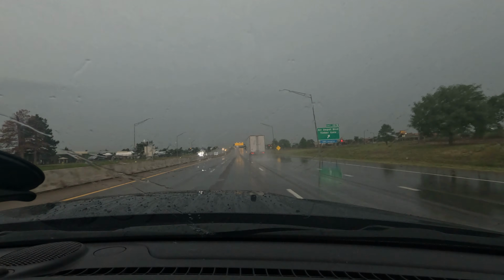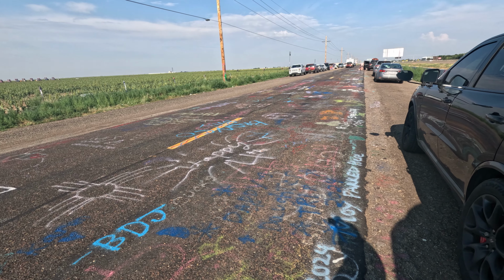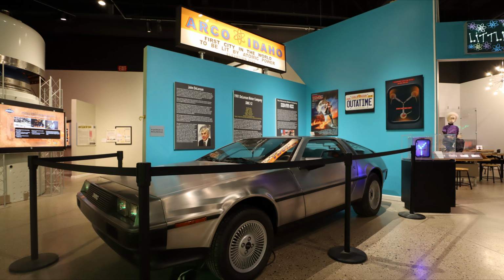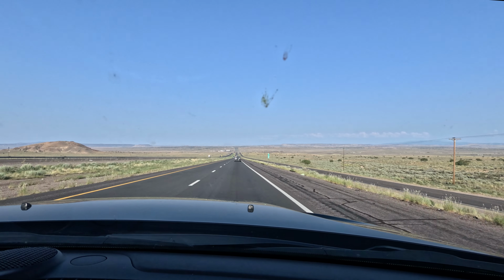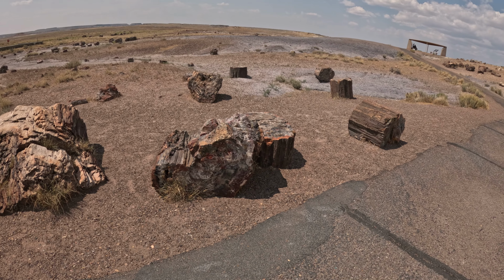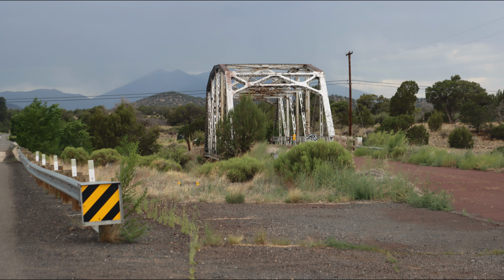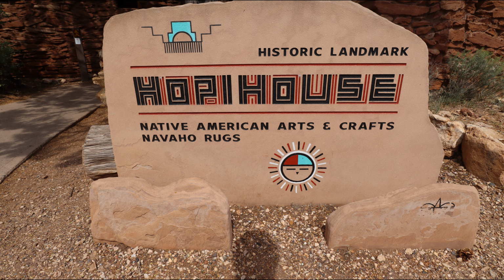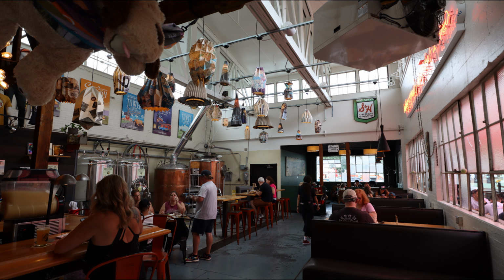RTE SE1 EP7 Route 66 Part 2 OKC OK - Amarillo TX - Albuquerque NM - Flagstaff AZ - Grand Canyon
We are not RV experts and are not making recommendations. We also don't get any commissions on any sites or products we share. We provide our opinions and what works for us and what we like, please do your own research to make your own decisions and taste is a personal opinion 😊.